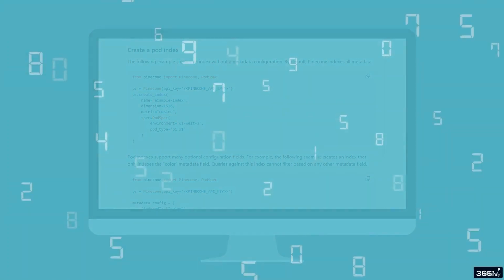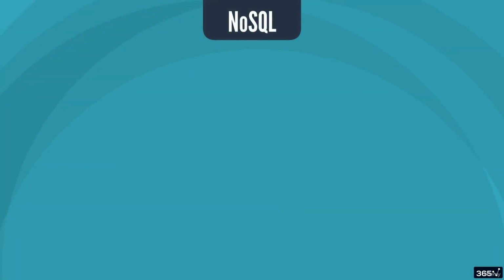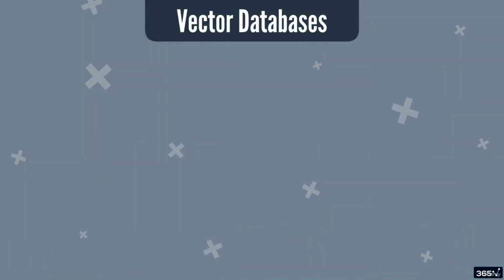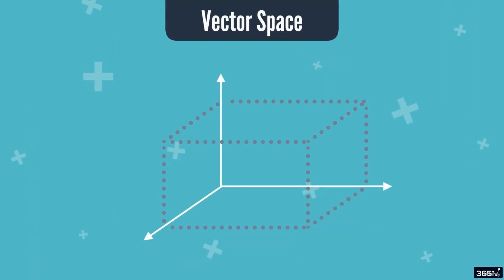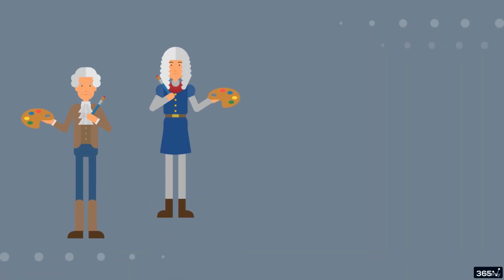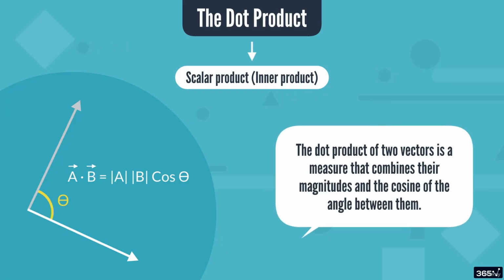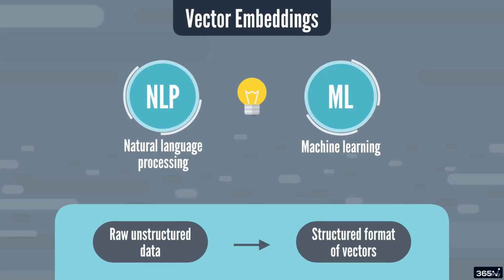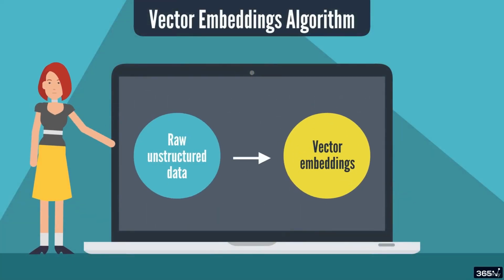Introduction to Vector Databases and Vector Space Fundamentals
Welcome to this comprehensive introduction to Vector Databases and Vector Spaces!

In this video, we’ll start by understanding the evolution of databases — comparing SQL, NoSQL, and Vector Databases — and why vector databases are critical in the era of AI and machine learning.

Then, we'll dive deeper into the fundamentals of vector spaces, distance metrics, and vector embeddings, laying the essential groundwork for working with high-dimensional data.

SQL vs NoSQL vs Vector Database comparison

What are Vector Databases and why they matter

Basics of Vector Space

Understanding Distance Metrics (Euclidean, Cosine, etc.)

Hands-on walkthrough of Vector Embeddings

Whether you're new to databases or stepping into the world of AI, this video will give you a solid foundation to build upon.